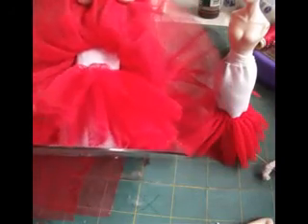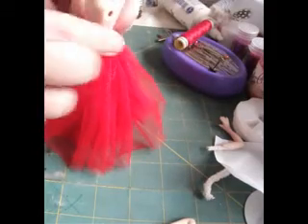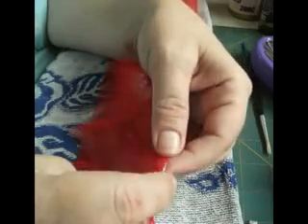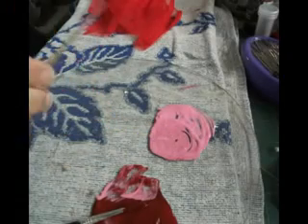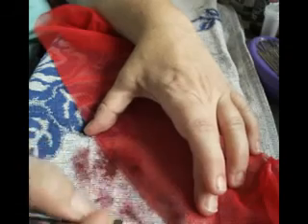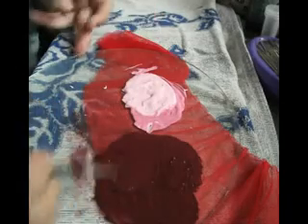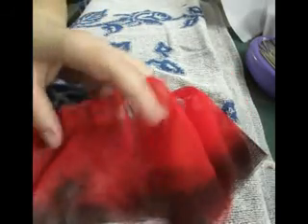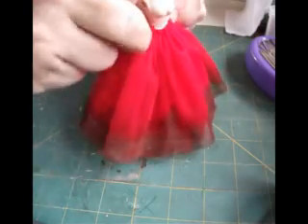Valentines ball part 2_1.mp4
an Enchanted Treehouse production